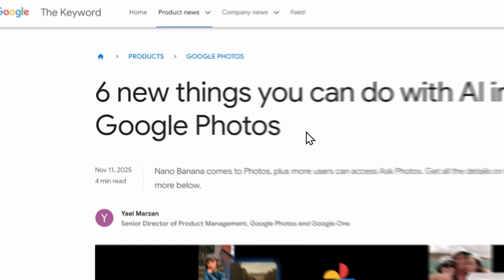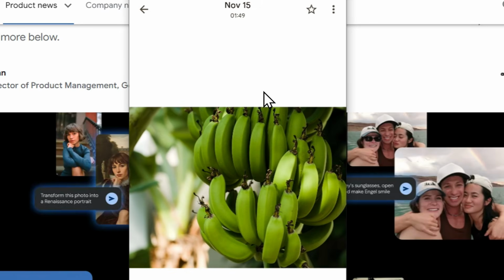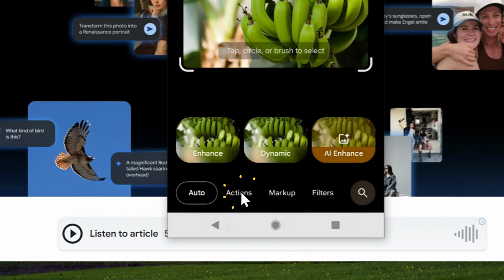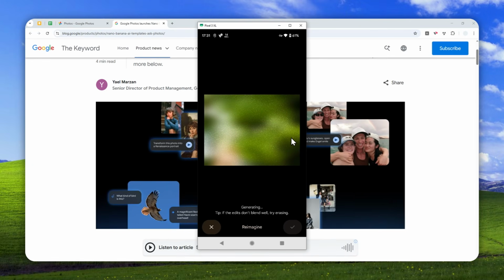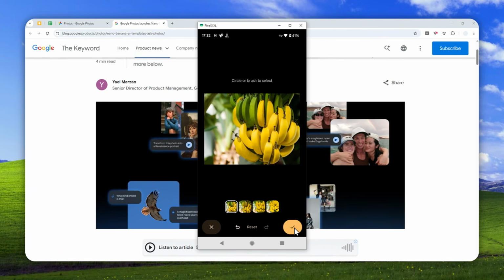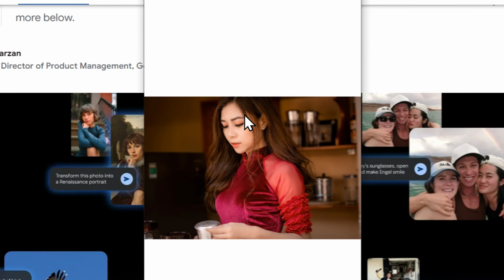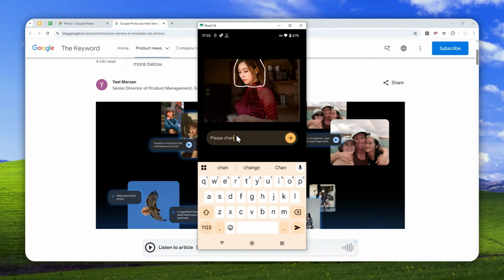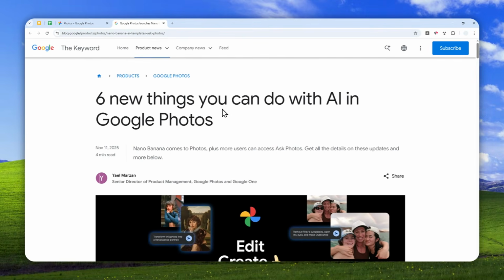How to Access Nano Banana on Google Photos for INSTANT Photo Editing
👉  In this video, I will show you how to edit your photos in Google Photos using Gemini Nano Banana, the AI model that lets you transform images just by typing natural language commands like "remove sunglasses" or "change the background to a sunset beach." This tool makes photo editing feel like having a conversation, fixing flaws, swapping backgrounds, or completely restyling shots without touching any sliders or menus.